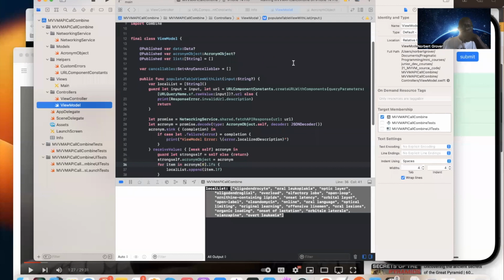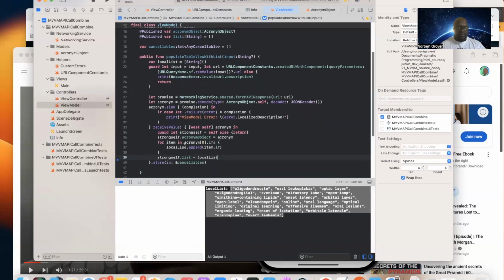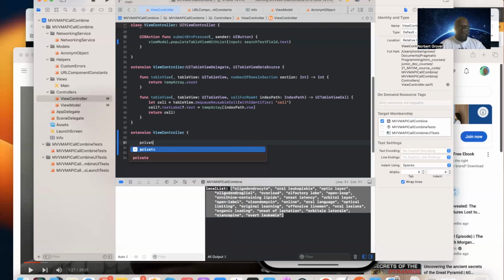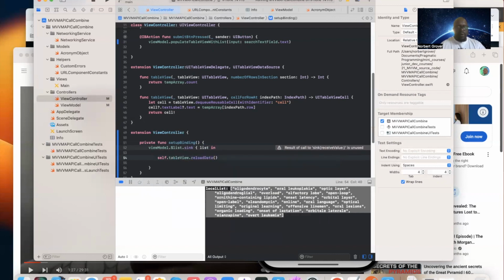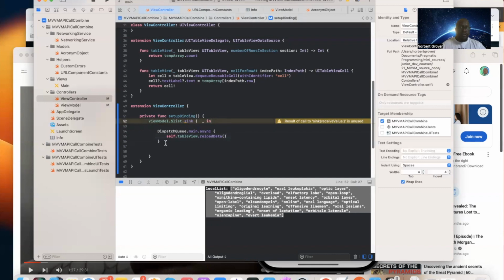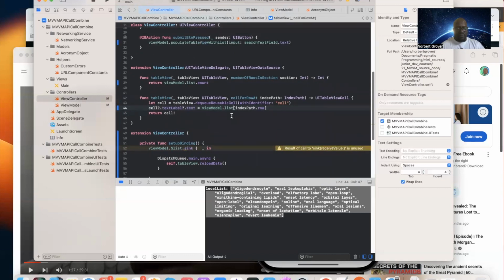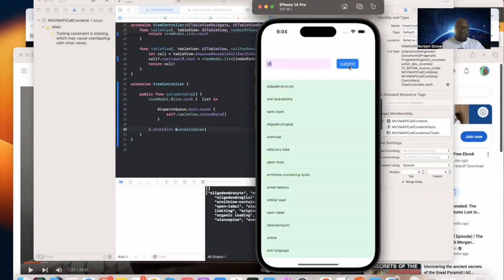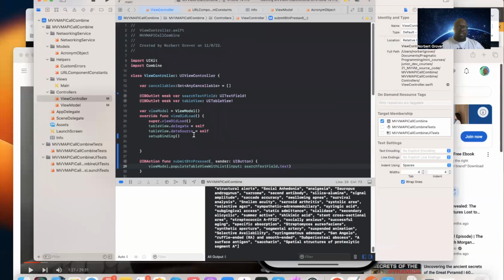Junior iOS Developer Course - Implementing the ViewModel using the reactive paradigm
The "Junior iOS Developer Course - Implementing the ViewModel using the Reactive Paradigm" is a course designed to teach junior iOS developers how to implement the ViewModel pattern using the reactive paradigm.

The ViewModel pattern is a common design pattern used in iOS development to separate the presentation layer of an app from its data model. It allows developers to more easily manage the data displayed in the app's UI and makes it easier to test and maintain the app over time.

In this course, junior iOS developers will learn how to use the reactive paradigm, which involves using reactive programming techniques to build apps that are more responsive and easier to maintain. They will learn how to use tools like RxSwift to implement the ViewModel pattern in their iOS apps, as well as best practices for using the reactive paradigm in iOS development. By the end of the course, developers will have a strong understanding of how to use the ViewModel pattern and the reactive paradigm to build high-quality iOS apps.